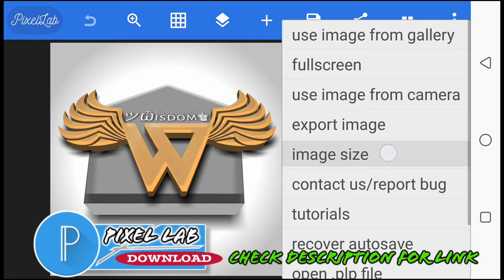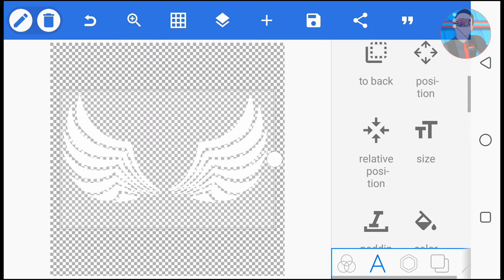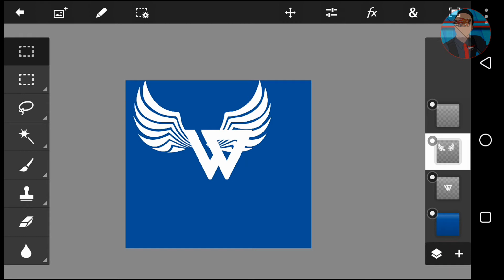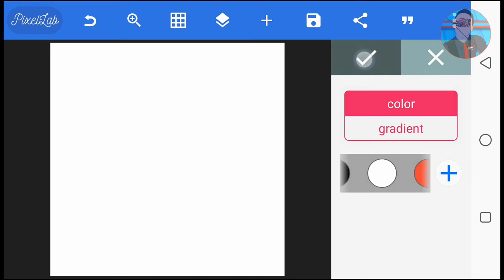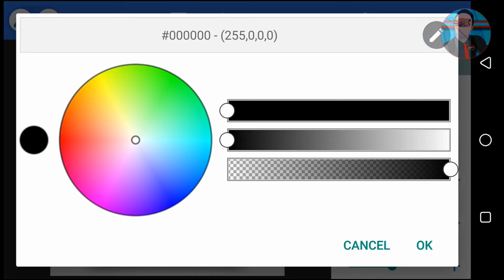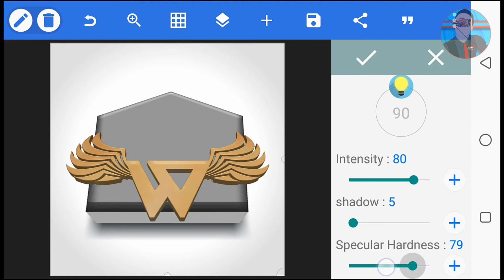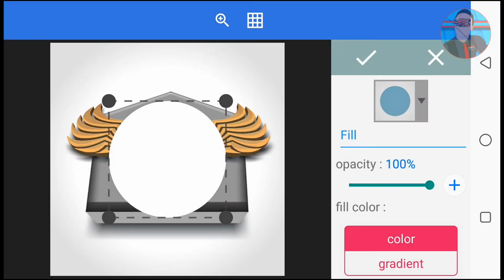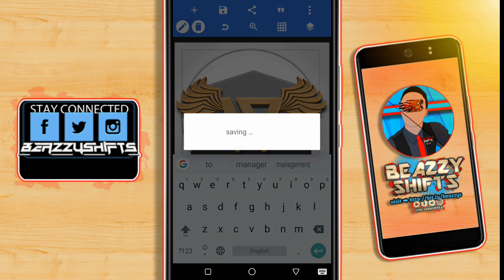Professional 3d Wings Logo Tutorial on Android by BEazzy Shifts | How to Logo Tutorial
Hi, this is Barry from BEazzy Shifts. In our previous video I taught how to make Water Splash and Fish in Bulb Photo Manipulation (watch it using Photoshop Touch on your Android Device.

In this video I will teach you How to Make a Professional 3d Wings Logo Using PixelLab on Android (Please Share it I really hope you will like it 🥂